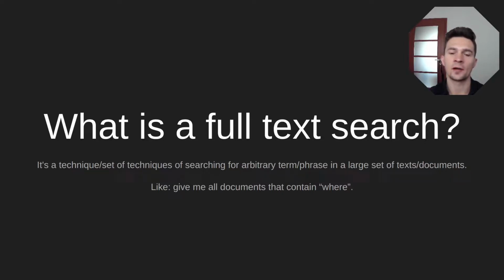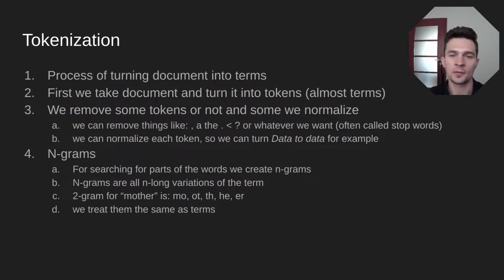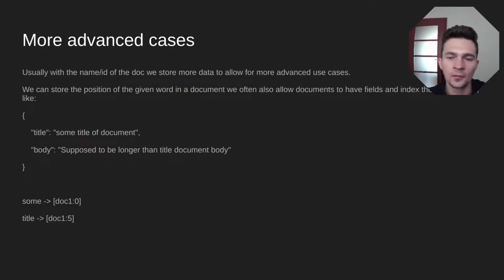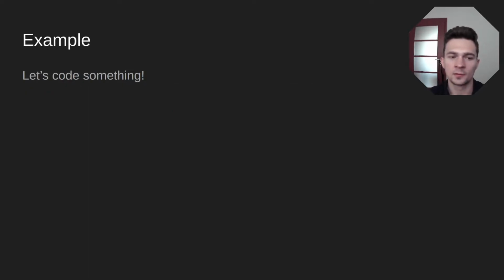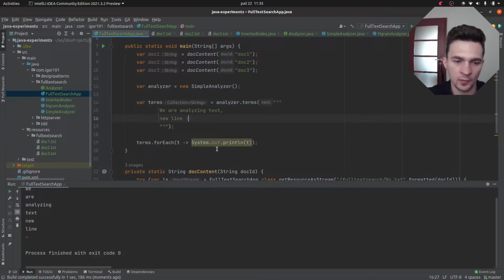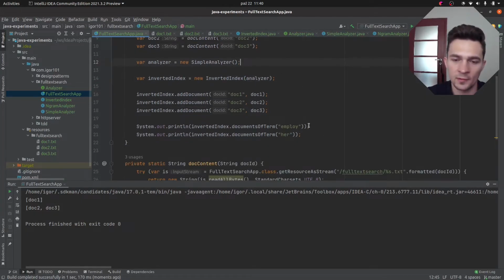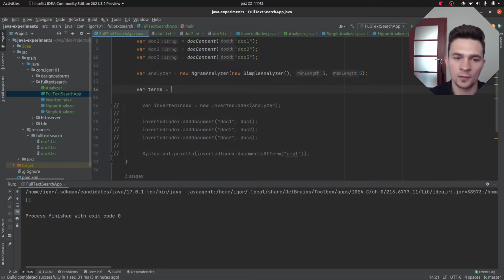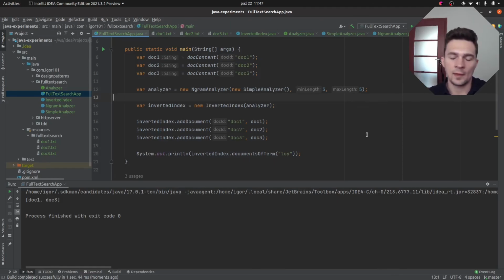Full Text Search Engine from scratch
Ever wondered how Elasticsearch, Lucene or other full-text search engines work under the hood?

In this video, we will define what Full Text Search is, how it works and, as always, we will implement it from scratch in Java ;)